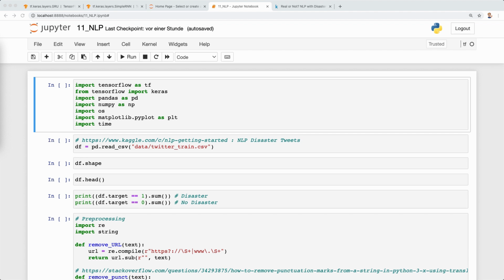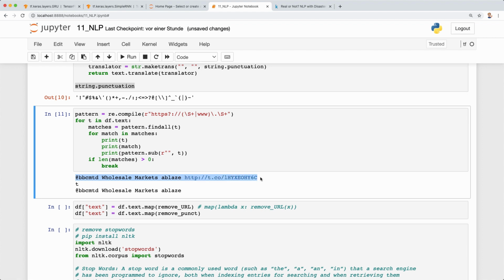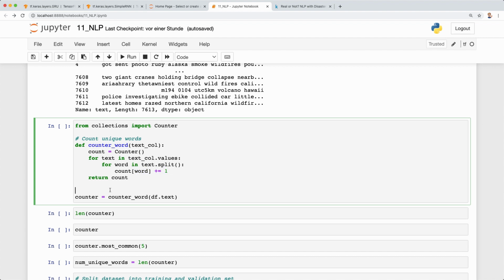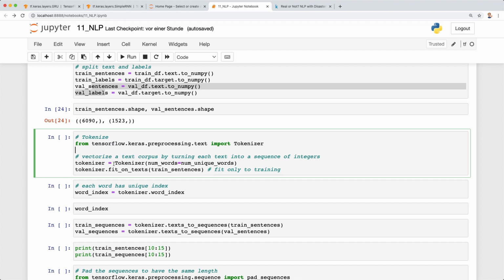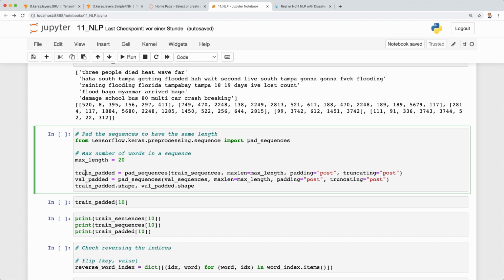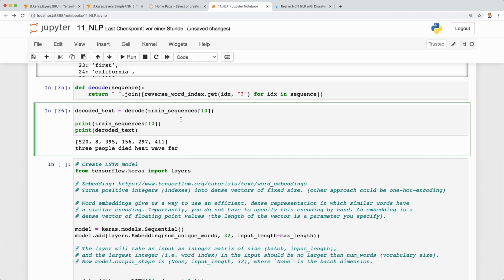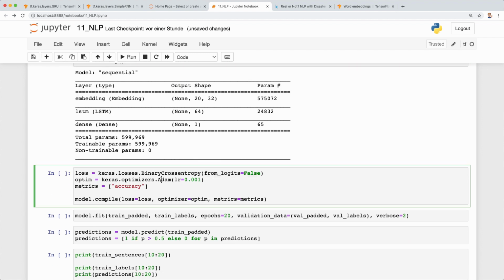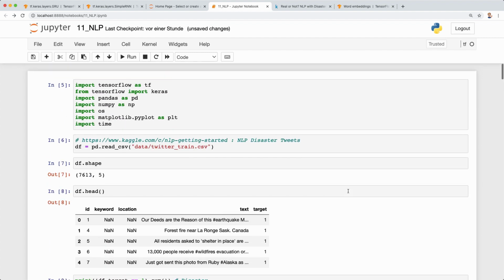TensorFlow Tutorial 11 - Text Classification - NLP Tutorial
Implement a Sentiment Classification algorithm in TensorFlow and analyze Twitter data! Learn how to use NLP (Natural Language Processing) techniques like a Tokenizer and Word Embeddings to preprocess text data, and then create a RNN model with keras to classify the tweets.

CONNECT

SUPPORT ME

# Python

Course Parts:
01 TensorFlow Installation
02 TensorFlow Tensor Basics
03 TensorFlow Neural Net
04 TensorFlow Linear Regression
05 TensorFlow CNN (Convolutional Neural Nets)
06 TensorFlow Save & Load Models
07 TensorFlow Functional API
08 TensorFlow Multi-output Project
09 TensorFlow Transfer Learning
10 TensorFlow RNN / LSTM / GRU
11 TensorFlow NLP

TensorFlow 2, Keras, Deep Learning, TensorFlow Course, TensorFlow Beginner Course, TensorFlow Tutorial